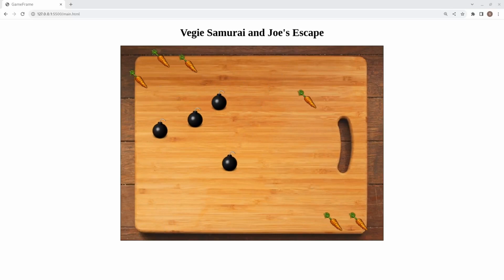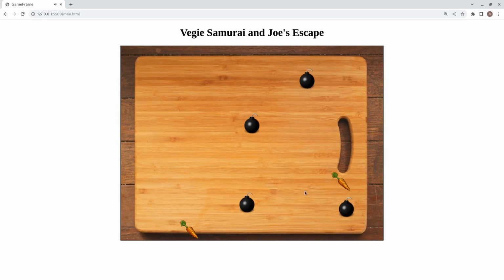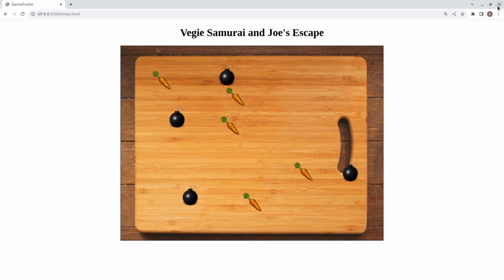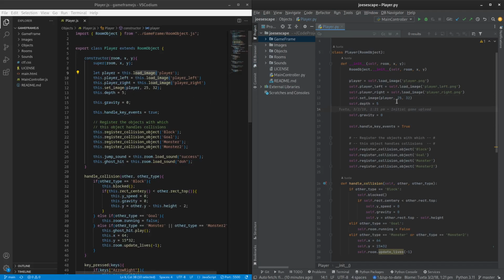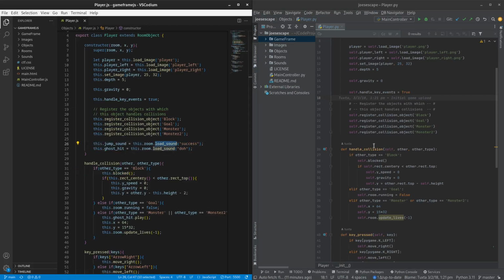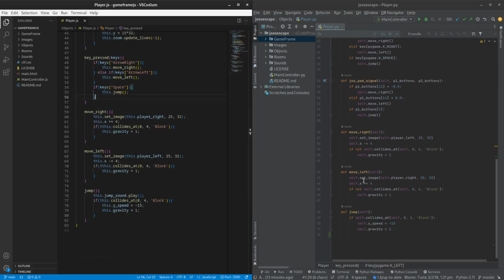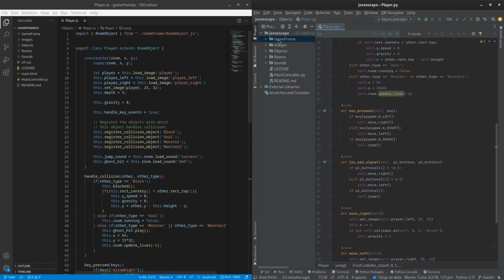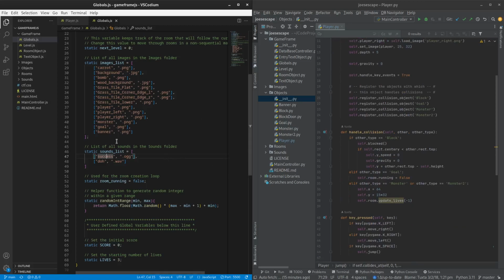Intro to the new GameFrameJS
I have spend the past week porting GameFrame from Python to JavaScrpt.
The framework uses straight JavaScript on a canvas element, no additional libraries, so it is quite light weight.

If you are keen to give it a go, you can get it from GitLab